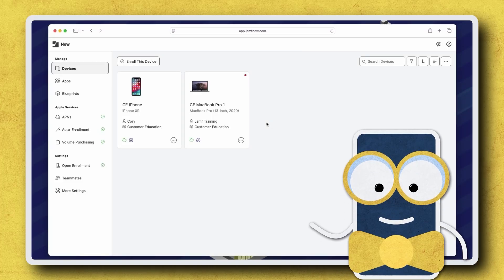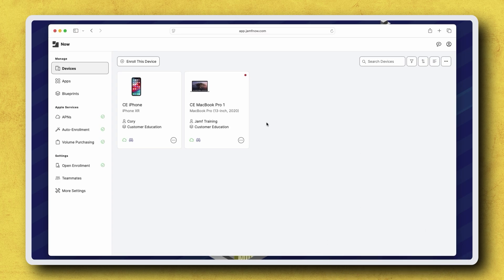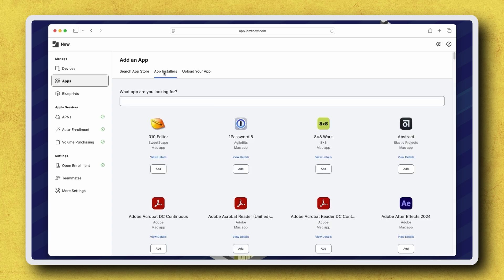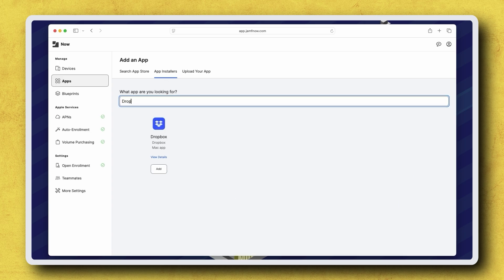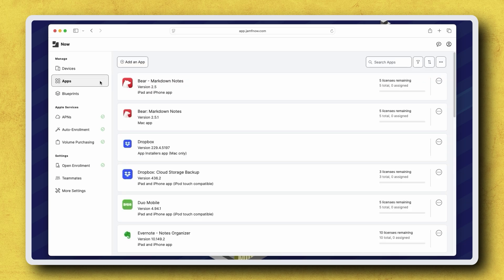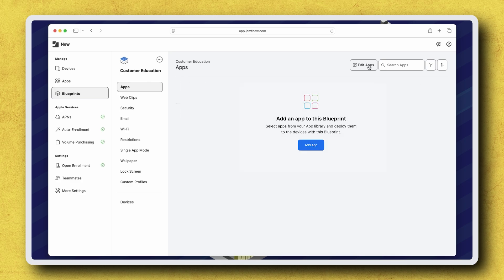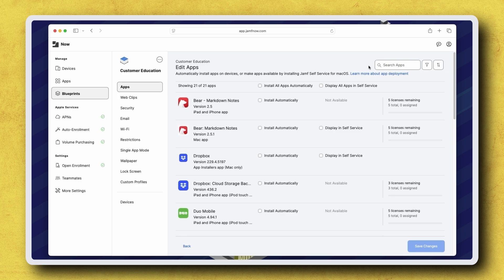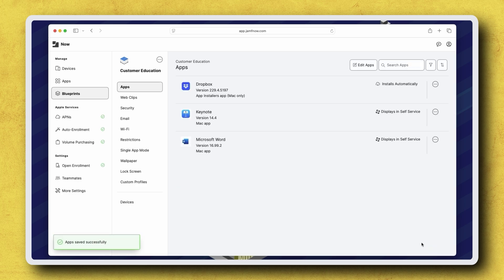How to Use App Installers in Jamf Now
Let’s go through a quick overview of how to use App Installers in Jamf Now.

Resource links:
Jamf Now Documentation - Jamf Now App Installers

Jamf Now Documentation - Deploy an App to All Devices in Jamf Now